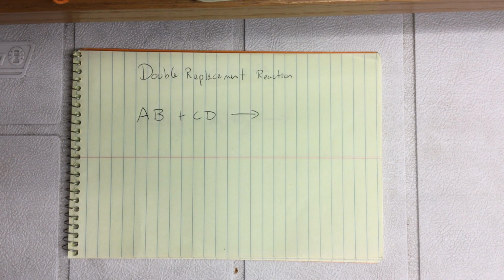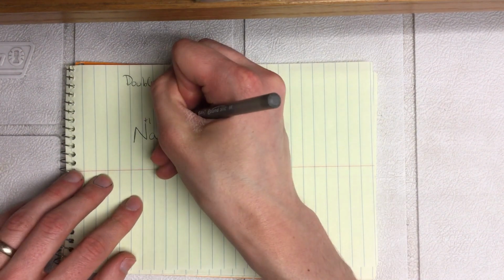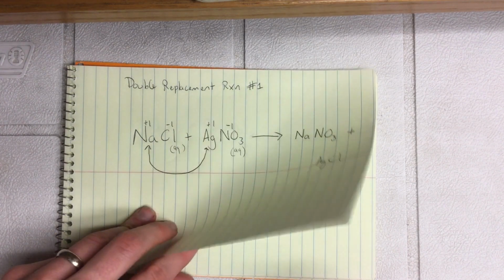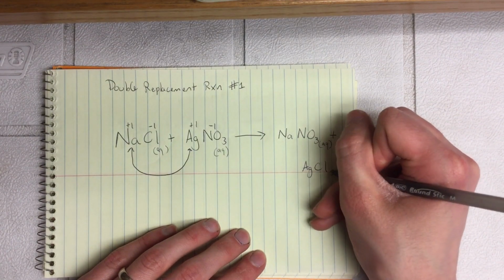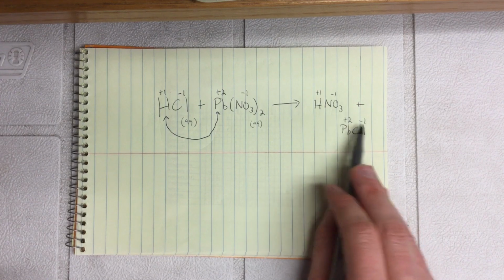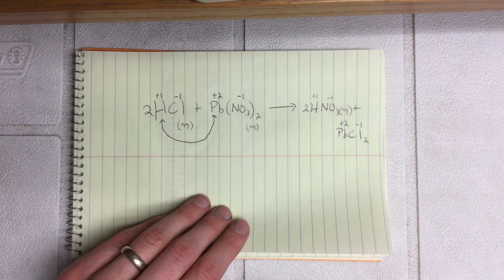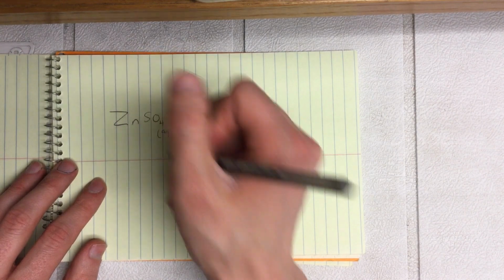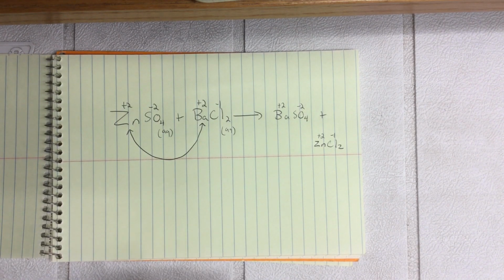Double Replacement Reactions and Solubility Chart work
Intro lesson for Qualitative analysis Chem 511